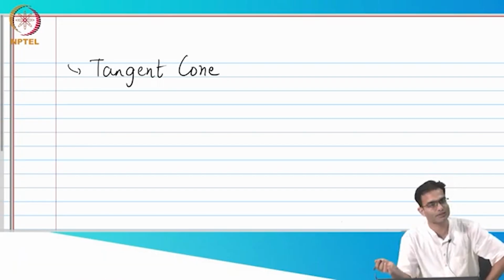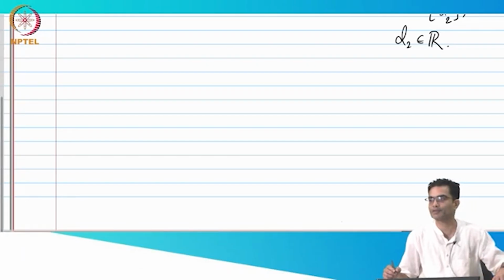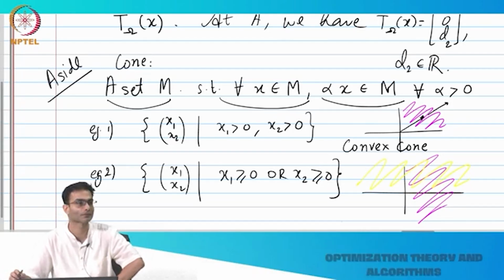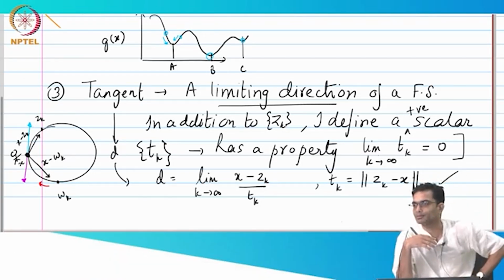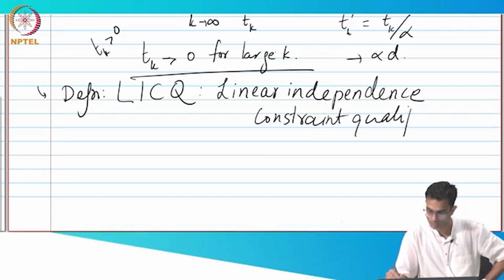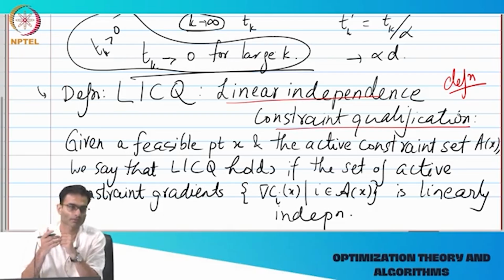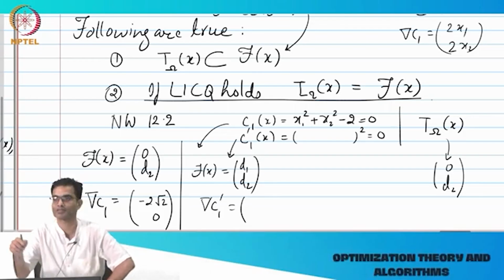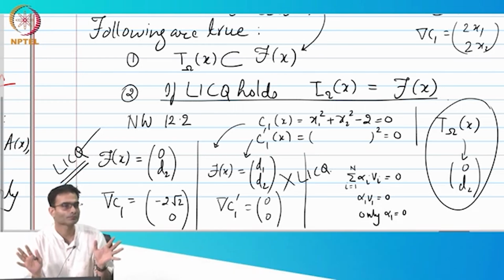LICQ Conditions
Subject: Electrical Engineering
Course Name: Optimization Theory and Algorithms
Name of Presenter: Prof. Uday K Khankhoje